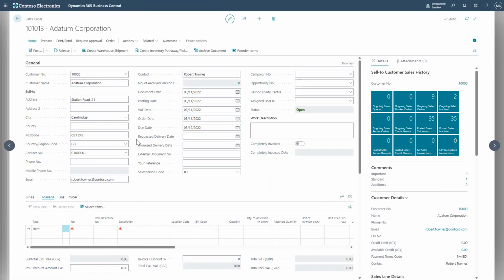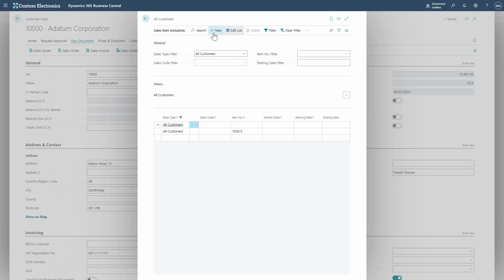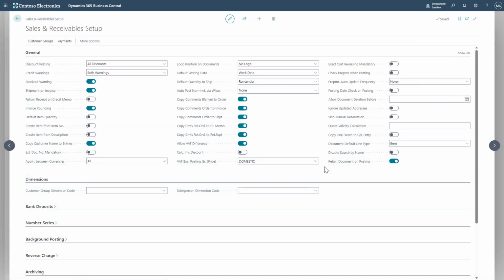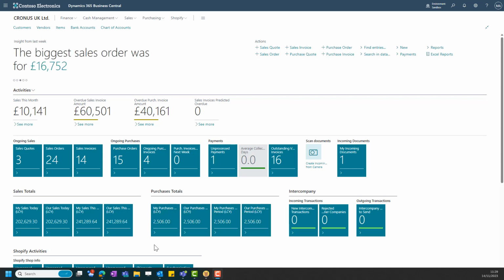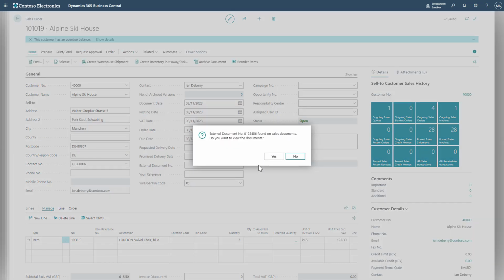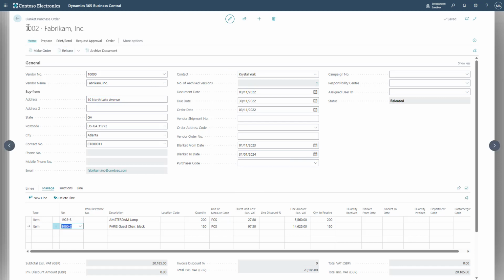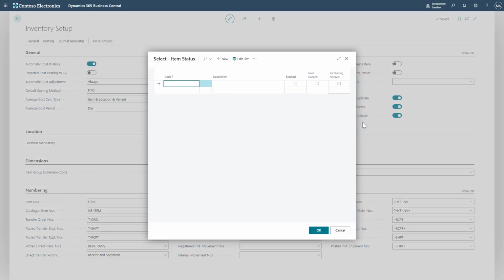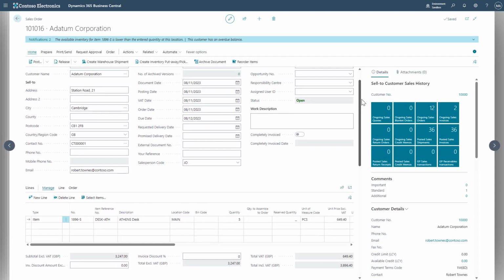Clever Trade Plus - Getting Stuck In!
Here's an overview on how to use some of the features in Clever Trade Plus ranging from Sales Order Re-ordering to Auto consumptions from Blanket Orders. Unsure how to set these up? Deep dive into this video to see how.